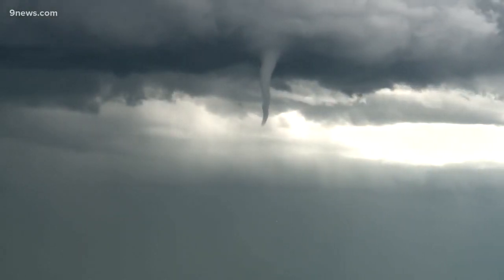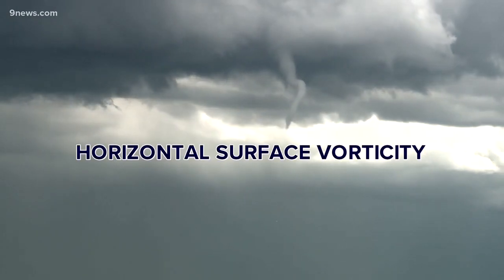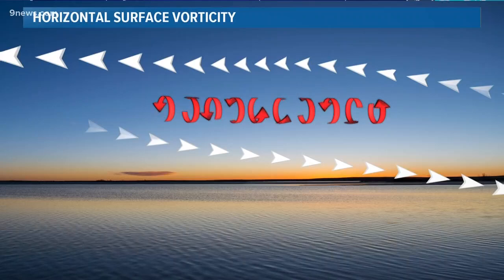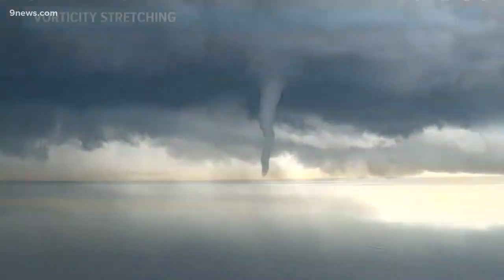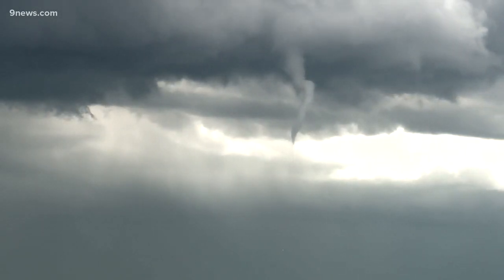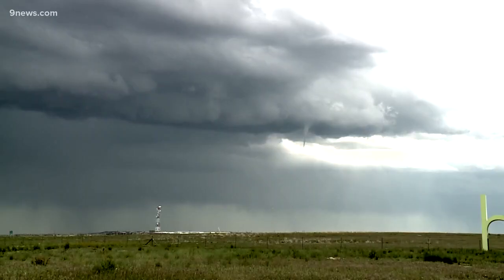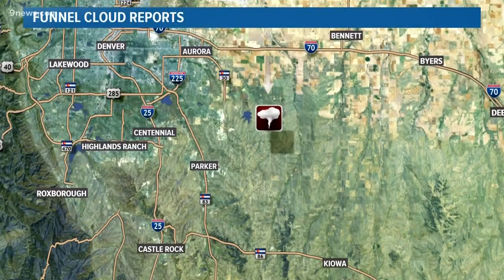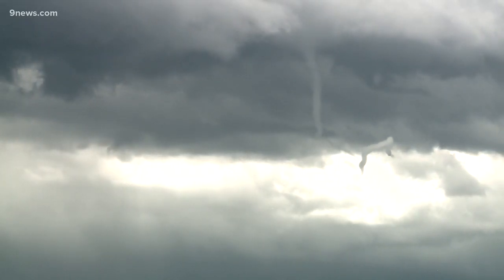How funnel clouds form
Lots of people sent us pictures of the funnel cloud in Arapahoe County Monday. Meteorologist Cory Reppenhagen explains how it formed and how we were all able to see the same funnel.

9NEWS (KUSA) is located in Denver, Colorado.